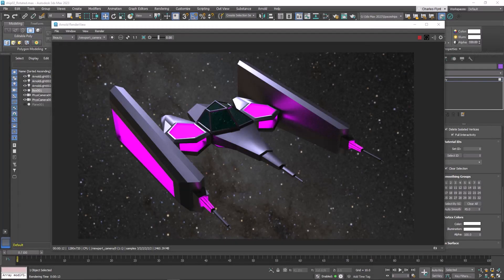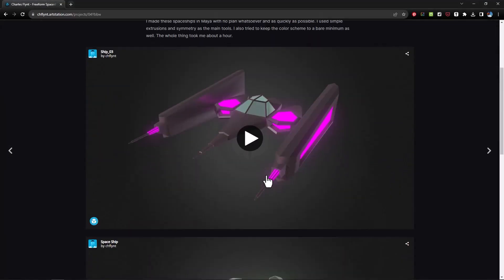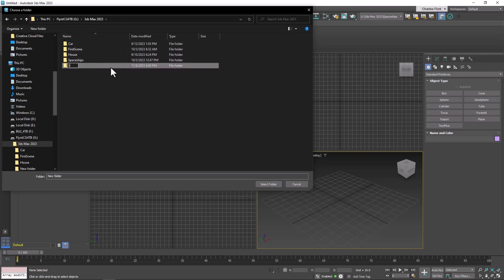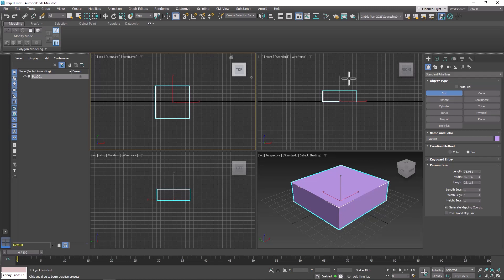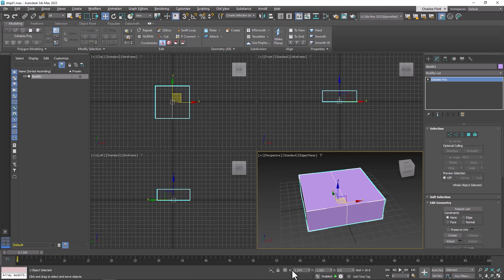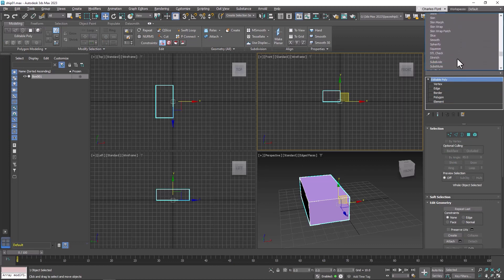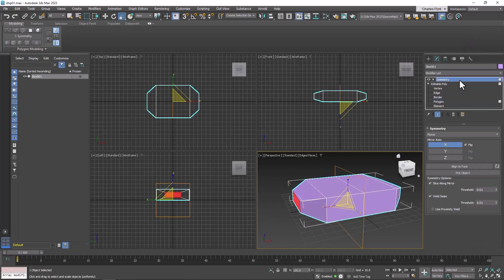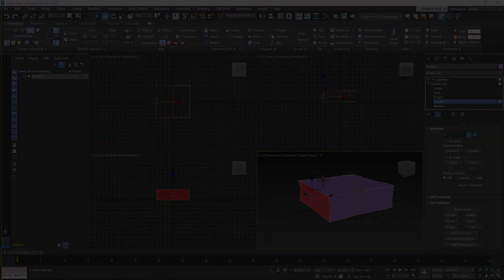3Ds Max: Create a Spaceship with Symmetry 01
Use the symmetry modifier to create a free-form spaceship by insetting, extruding, and beveling polygons.